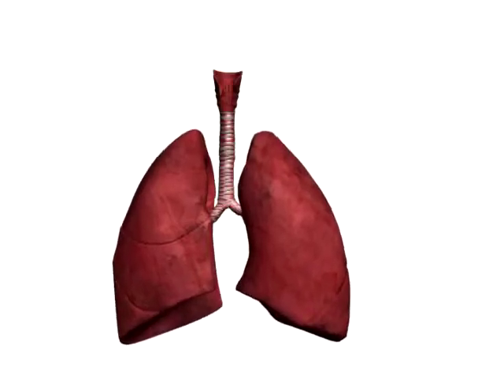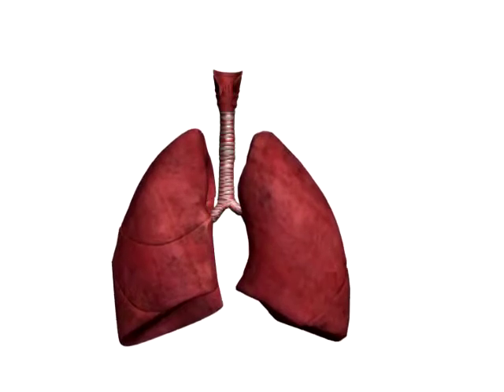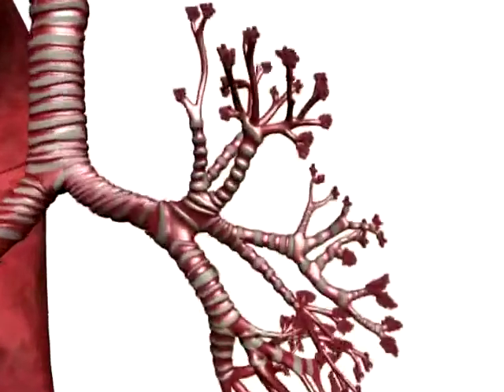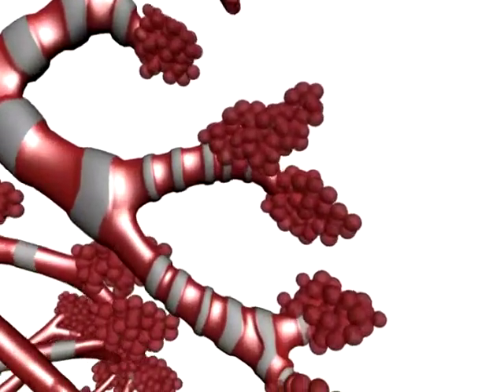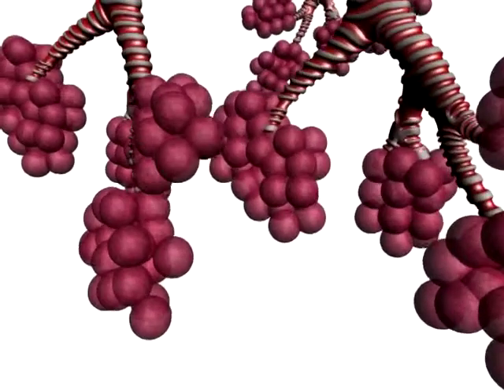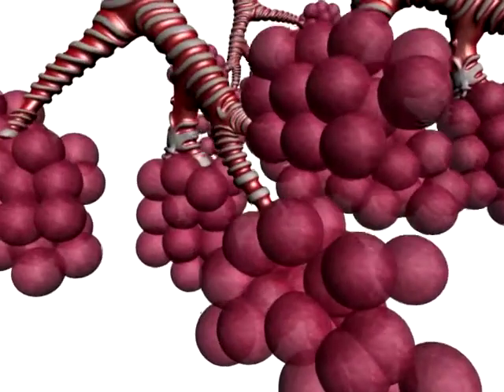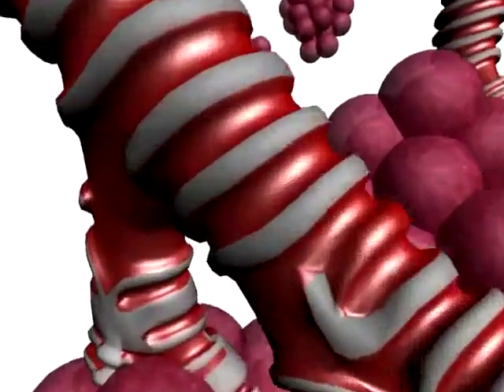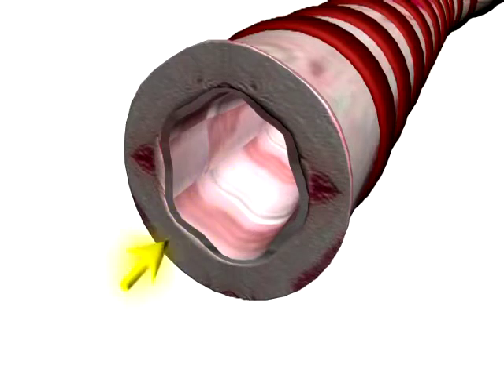Normal Lungs and Airways (English)